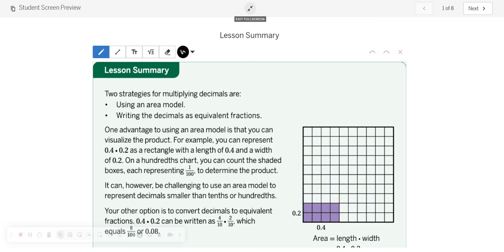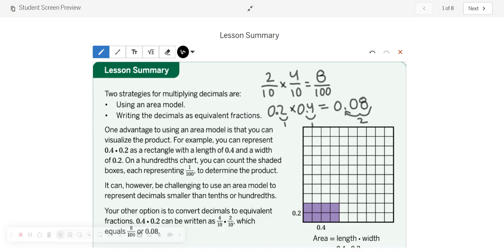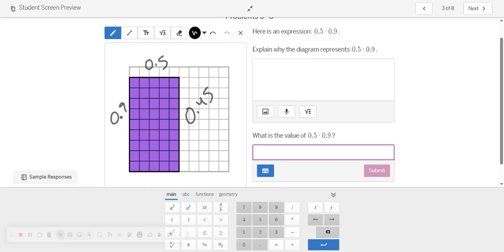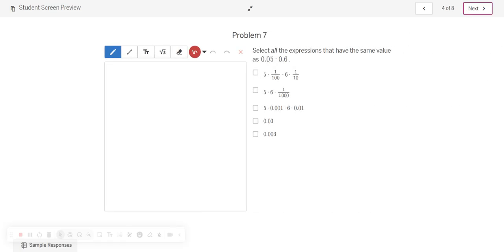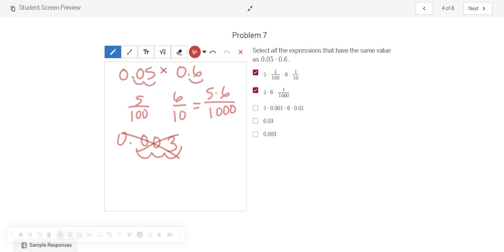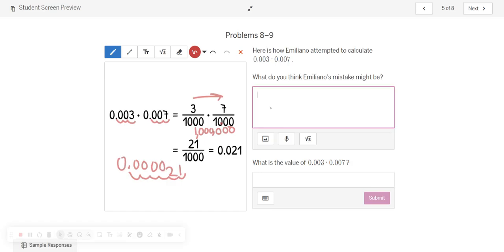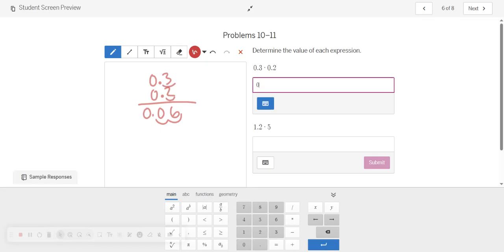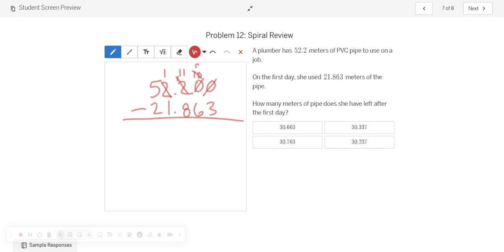Practice 6.5.05 • Decimal Multiplication